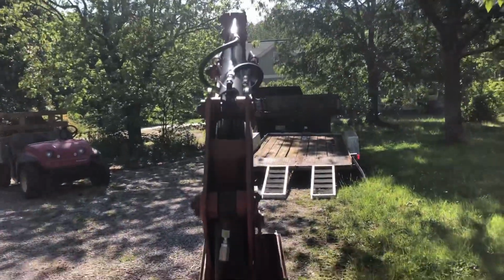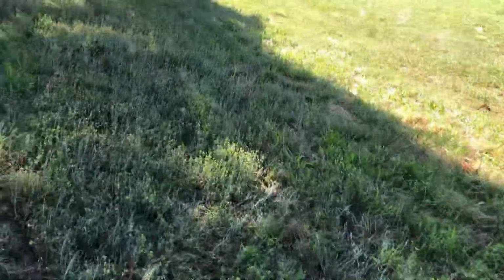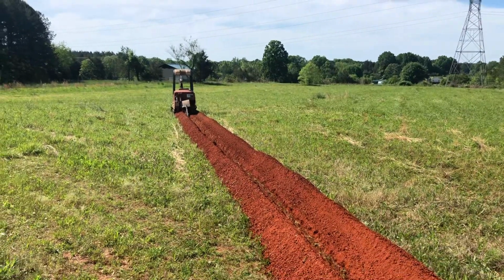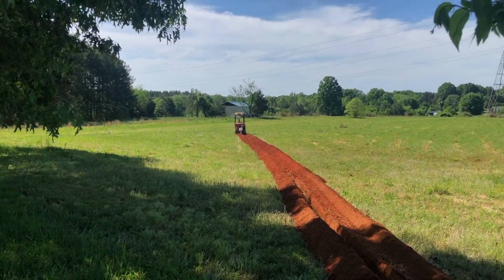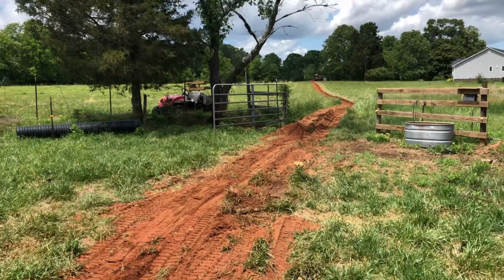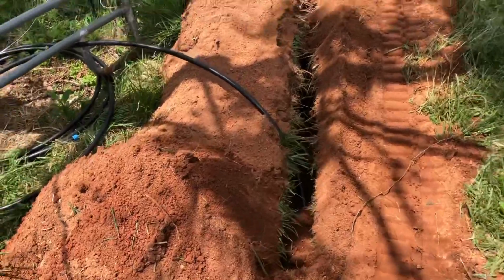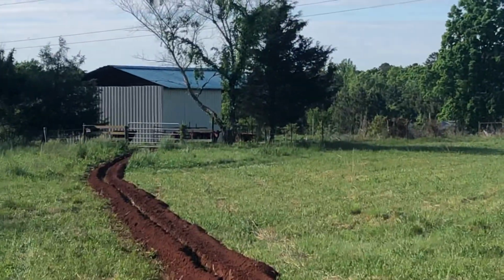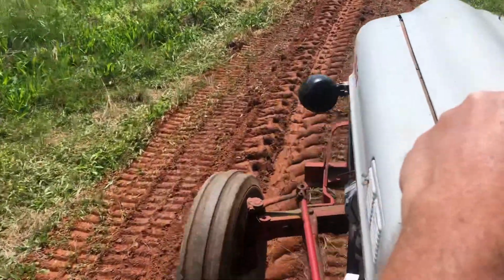Getting water to the cows.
Trying to get the water line and power ran out to the barn.